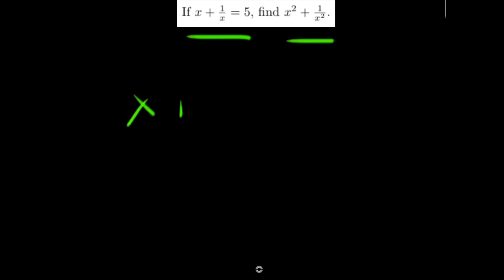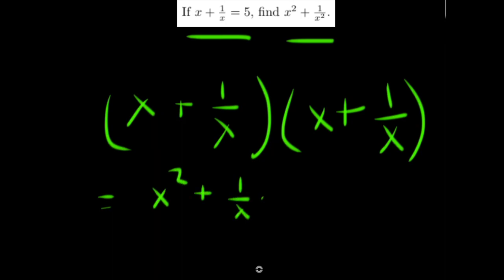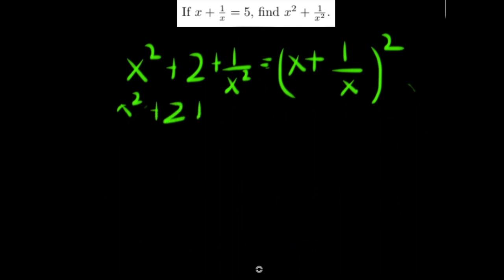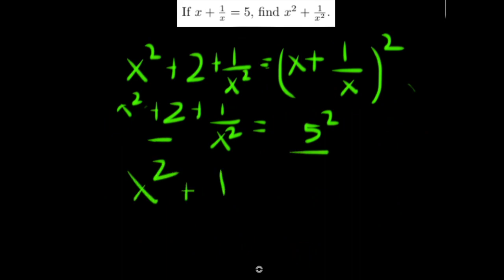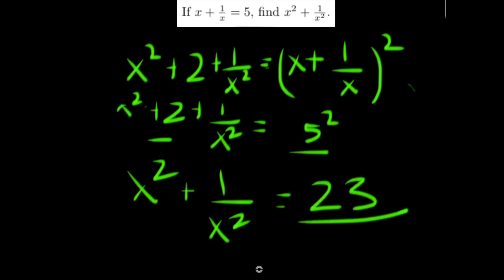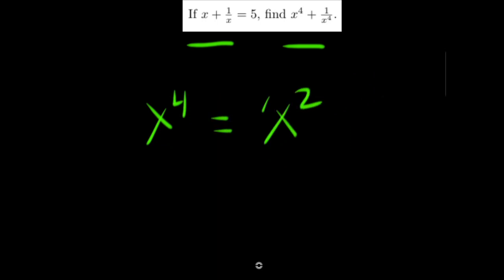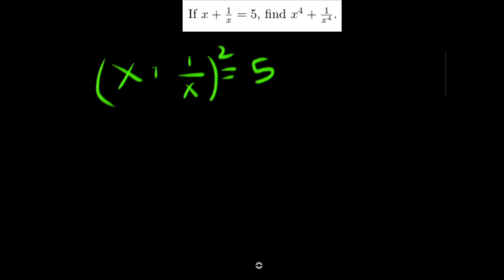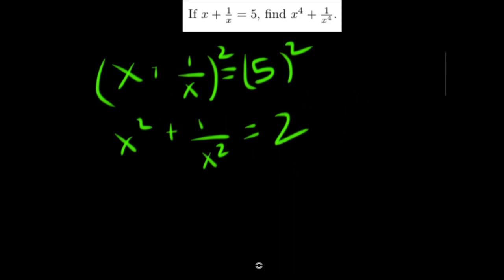Algebraic Manipulation: SAT Math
Algebraic manipulation can make things a lot simpler.